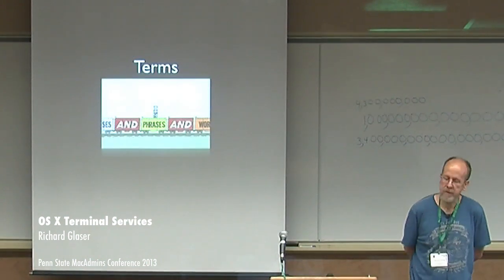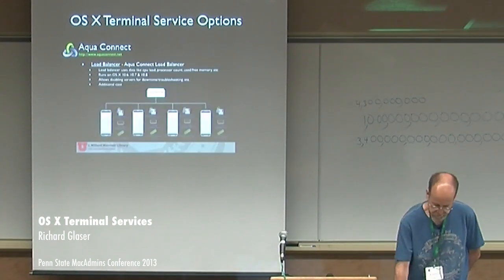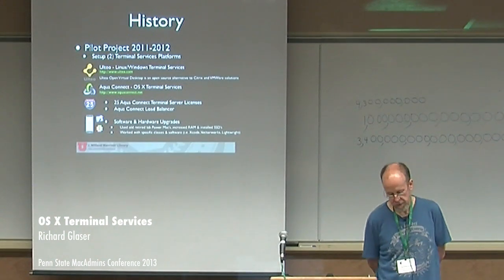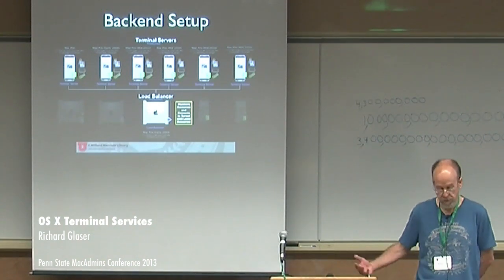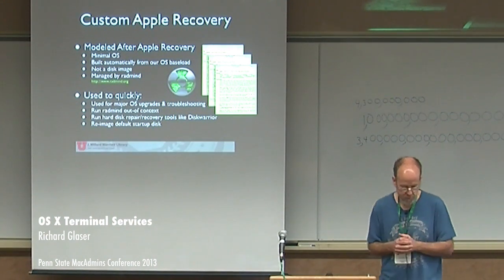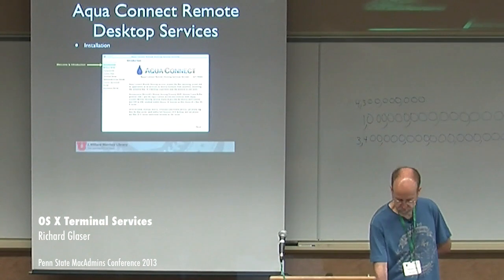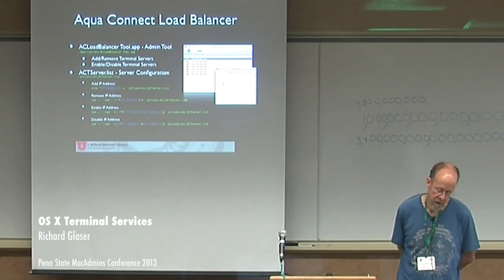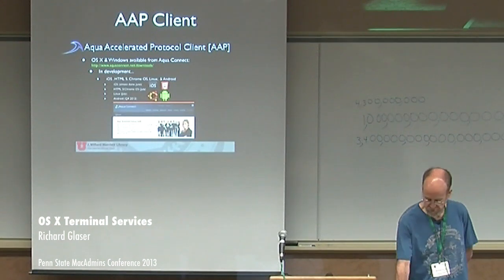OS X Terminal Services - Richard Glaser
This solution helps resolve issues with users needed to use difficult to install or expensive software, software with security concerns like Java, or software not available on end-users preferred platform like Xcode, etc. This project is also being implemented with plans to phase out student computer labs and might expand to staff & faculty to meet similar concerns. The project has been very successful with students and has 50 concurrent users for Terminal Server and planned to expand in the future.